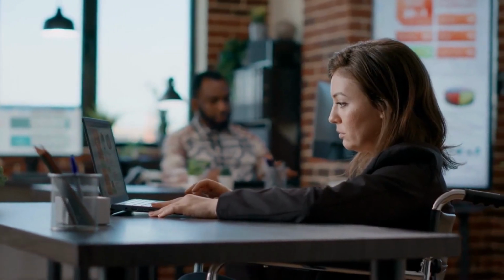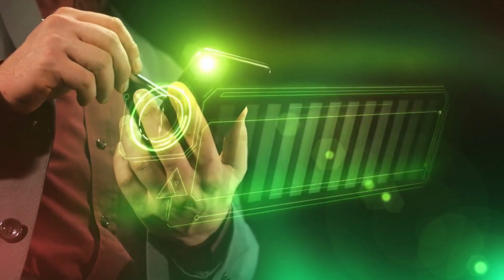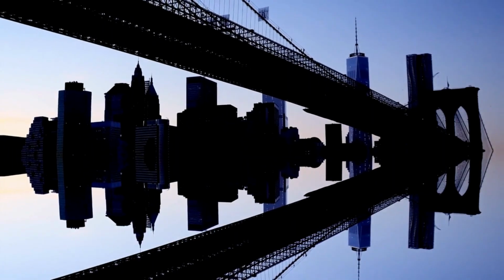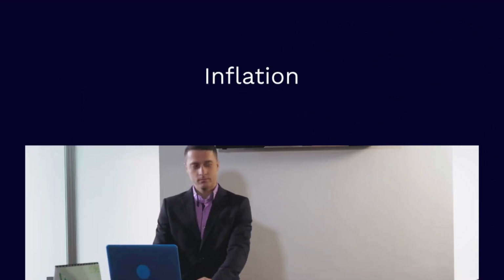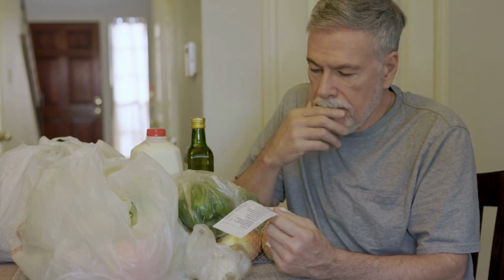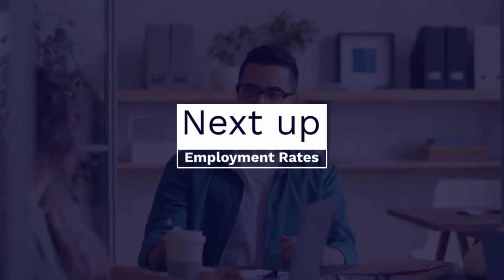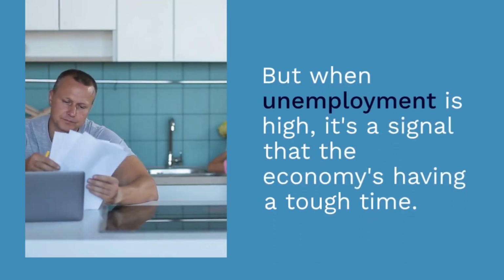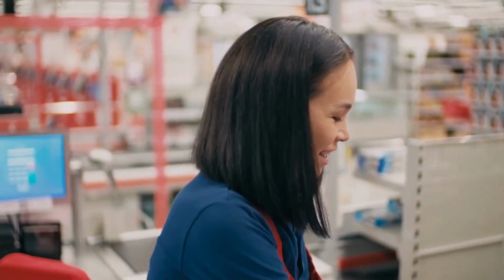Economic Indicators Overview: GDP, Inflation, and Employment Rates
Curious about how the economy really works? In this whiteboard animation, we break down three essential economic indicators—GDP, inflation, and employment rates—and explain how they impact everything from your grocery bill to job opportunities. Discover the basics of Gross Domestic Product (GDP), why inflation rates affect your purchasing power, and how employment statistics reveal the economy's health. Perfect for anyone interested in economics or personal finance, this video provides easy-to-understand insights for better financial awareness.